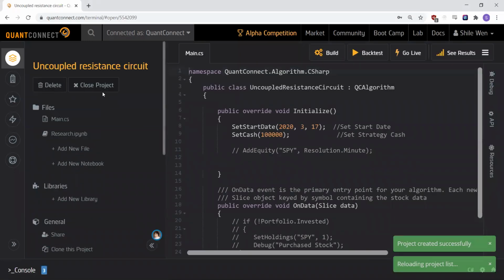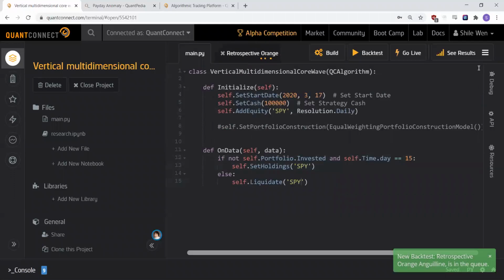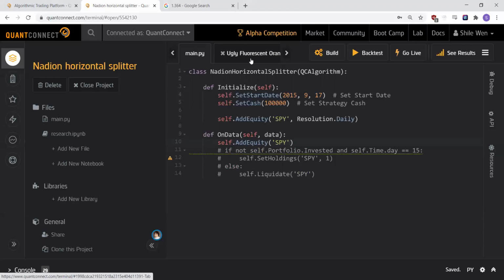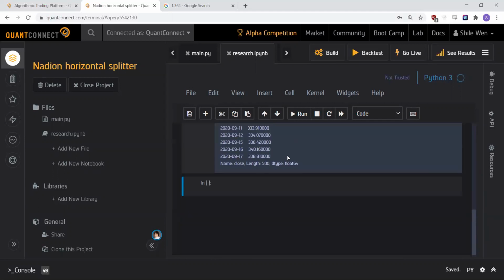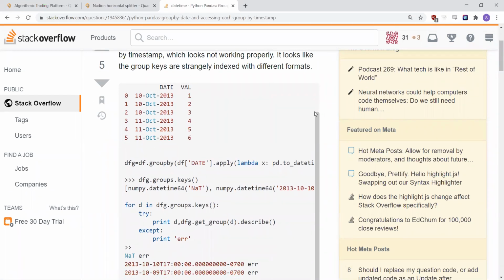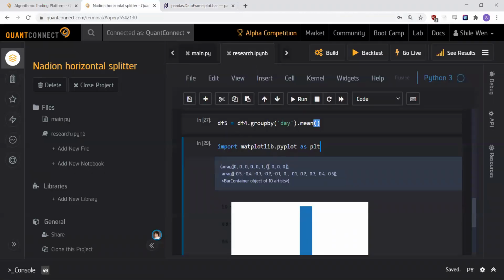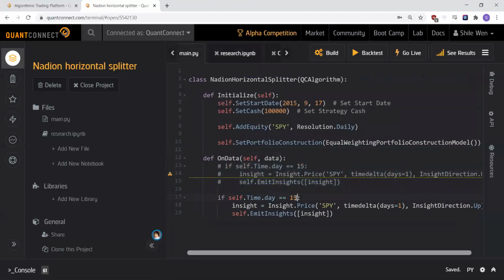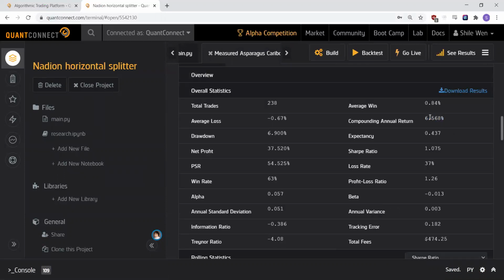ATC Workshop 8: Exploiting the Pay Day Anomaly (1.5x speed rec.)